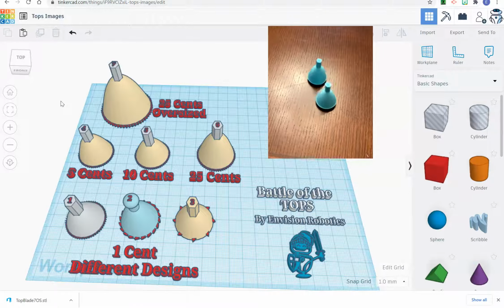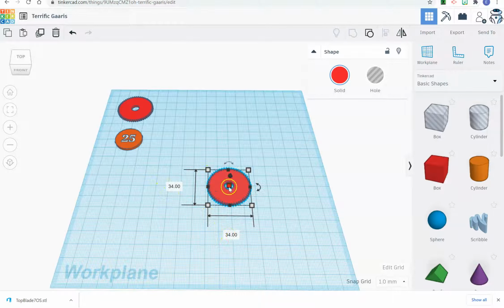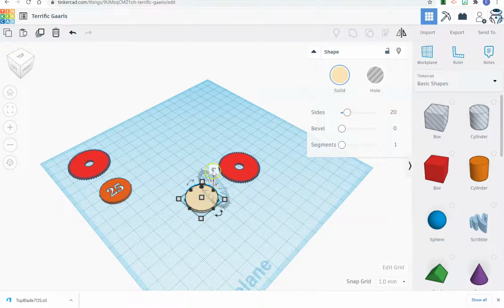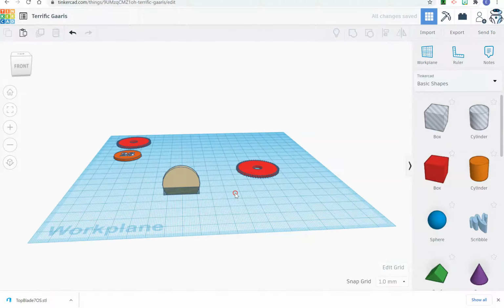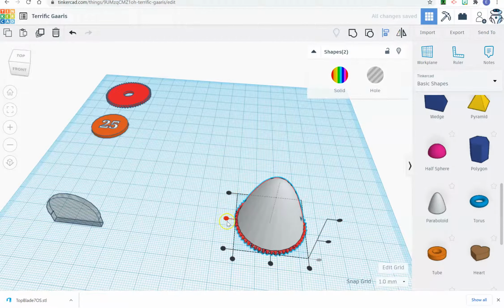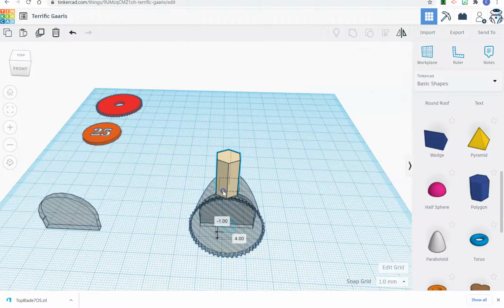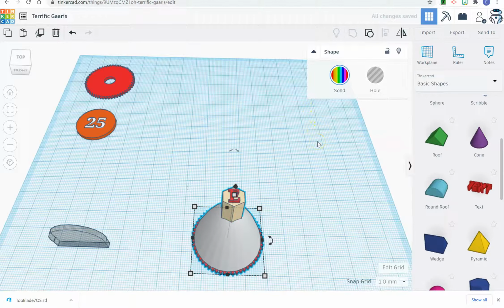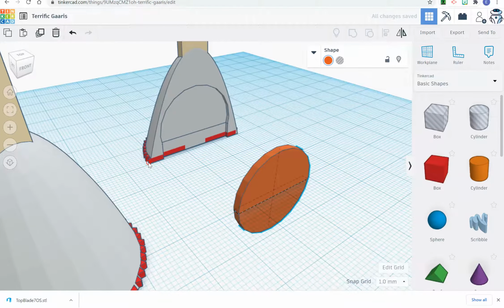ULTIMATE Desktoy - Coin Top TinkerCAD Tutorial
Watch this tutorial to create the ultimate in desktop toys!  This step-by-step tutorial will enable you to 3D Design your very own coin top that can be used like a "beyblade" game.

Watch the video to see how fast these tops spin!  Use the internal slot design to create your own shells and add interesting features!

This tutorial will help you create a top for a US or Canadian 25 cent piece.

You can also head over to our Thingiverse site and download a variety of designs for 1 cent, 5 cent, 10 cent, and 25 cents.